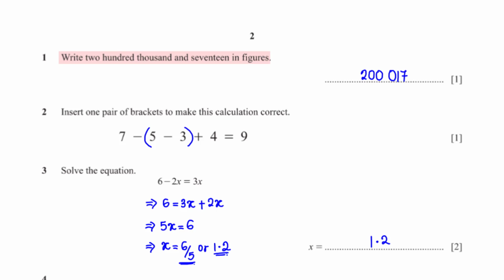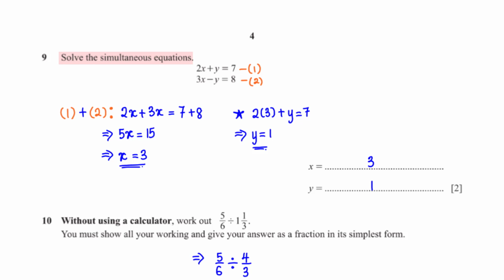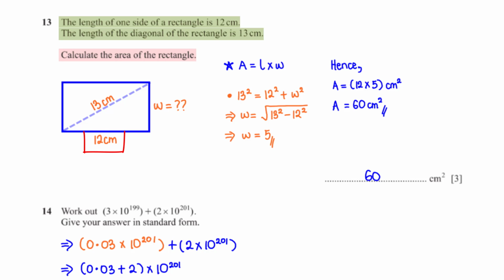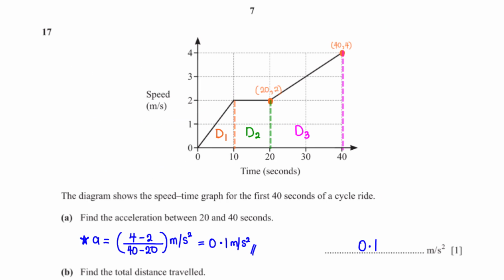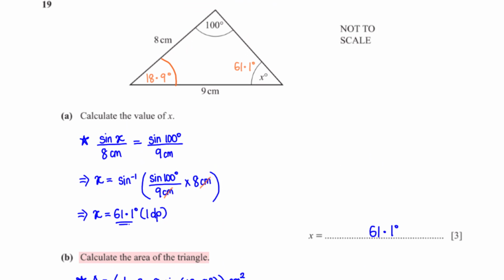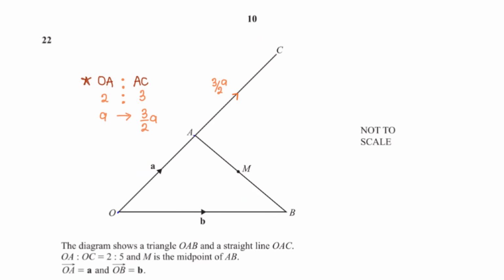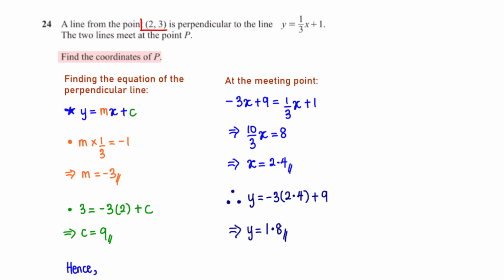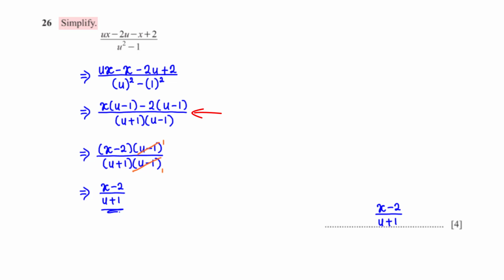0580/22/O/N/20 | Easy (Step by Step) Solutions | CIE IGCSE MATHS PAPER 2 (EXTENDED) OCT/NOV 2020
Timestamps:
Intro - 00:00
Q1 - 00:19
Q2 - 00:34
Q3 - 00:56
Q4 - 01:17
Q5 - 02:07
Q6 - 02:24
Q7 - 02:37
Q8 - 03:18
Q9 - 03:48
Q10 - 04:49
Q11 - 05:49
Q12 - 06:15
Q13 - 07:05
Q14 - 08:09
Q15 - 09:34
Q16 - 10:03
Q17 - 10:38
Q18 - 12:11
Q19 - 13:37
Q20 - 15:01
Q21 - 16:16
Q22 - 17:53
Q23 - 19:37
Q24 - 20:34
Q25 - 22:48
Q26 - 24:07

Tools/Software used in creating this video:
Camtasia (Screen recorder & Video editing software)
Smart Notebook